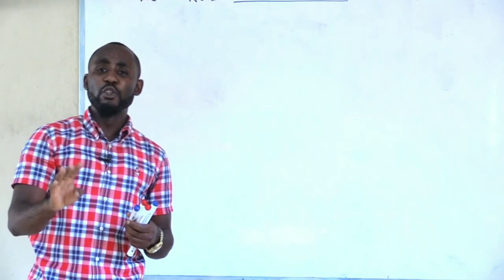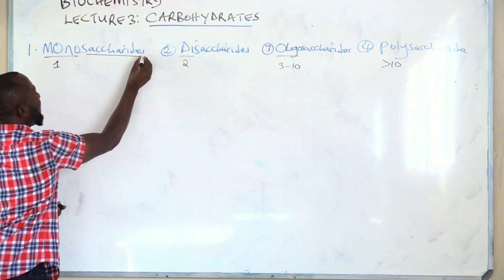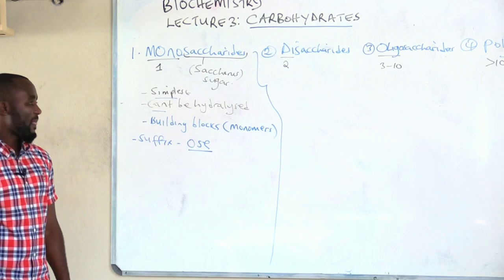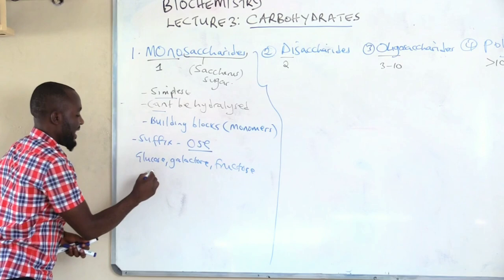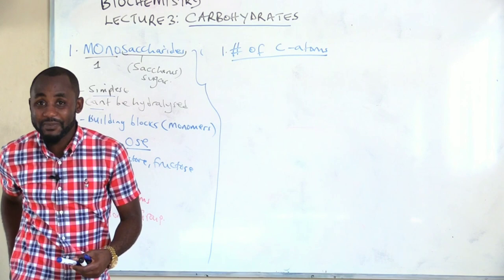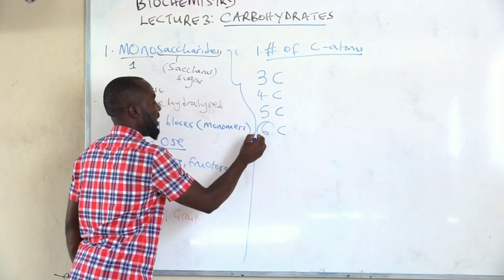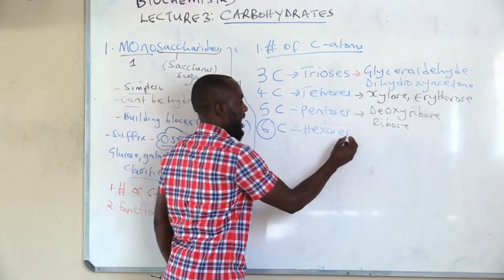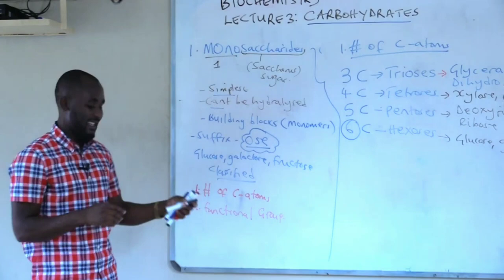CARBOHYDRATES - (Monosaccharides part I)